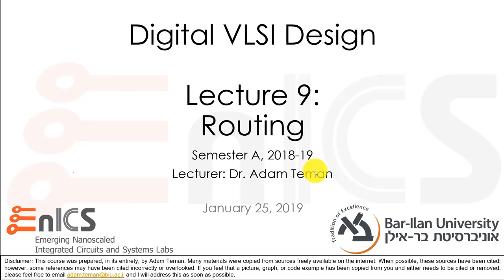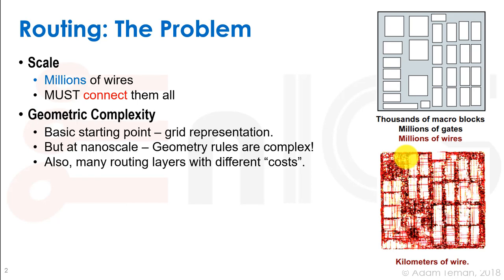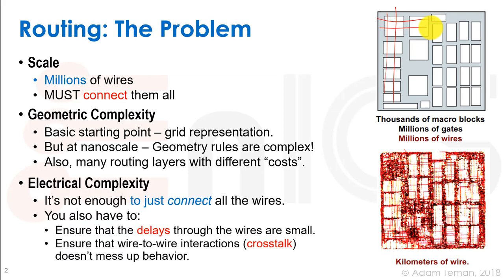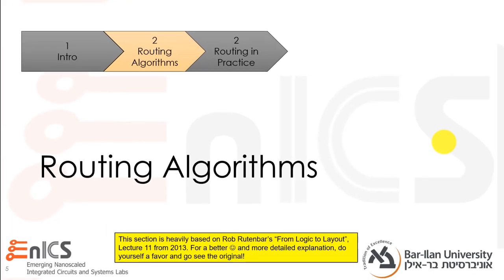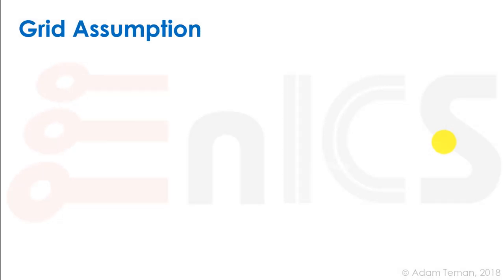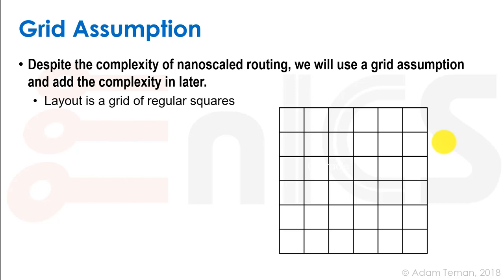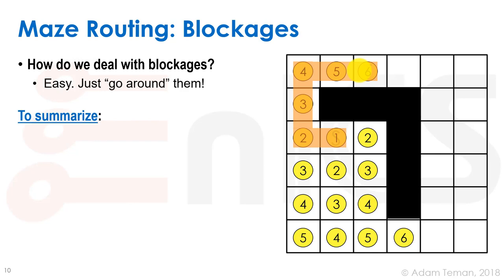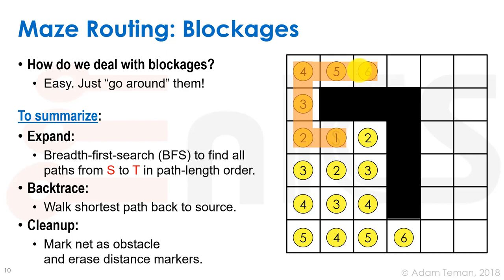DVD - Lecture 9: Routing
Lecture 9 covers the routing process, including basic approaches to maze routing algorithms and how routing is carried out in practice within EDA tools.